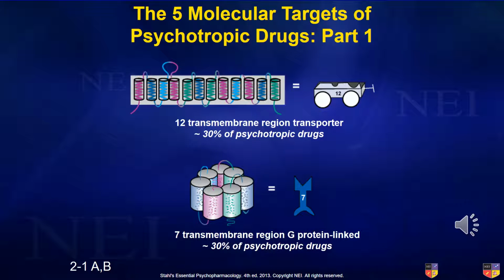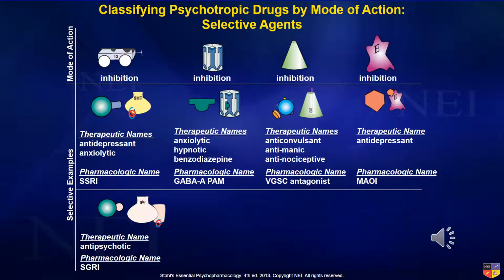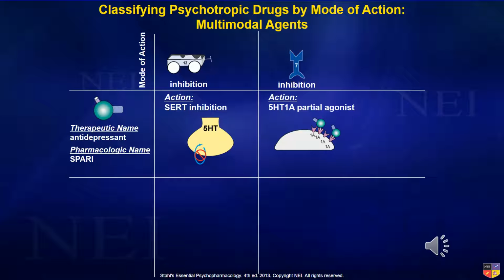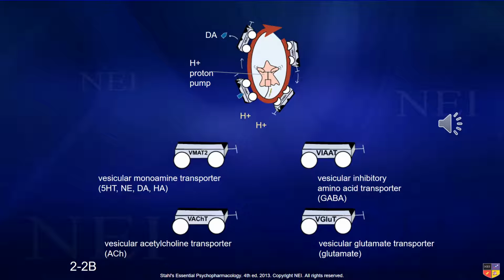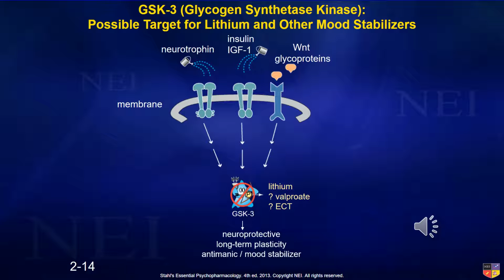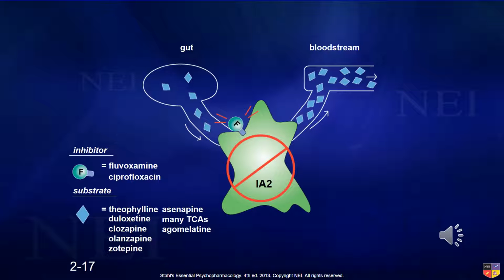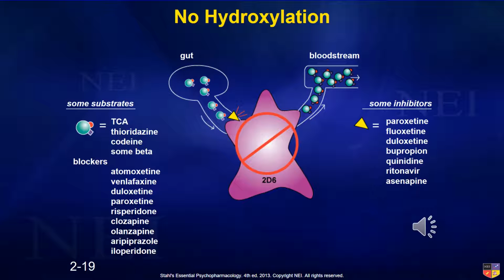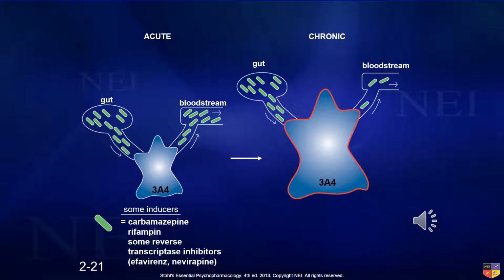Psychopharm Part 2 Mechanisms of action vo